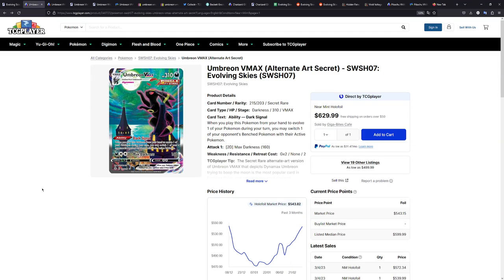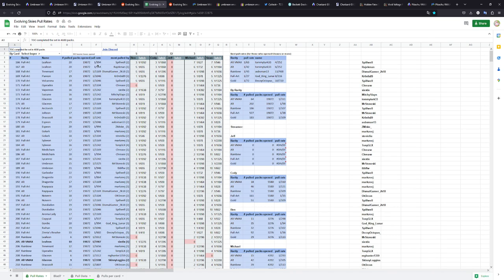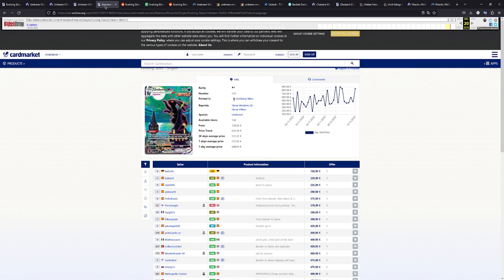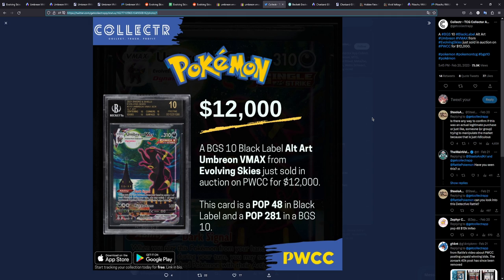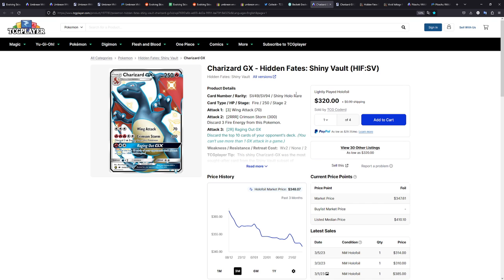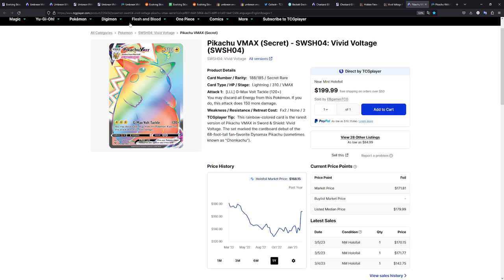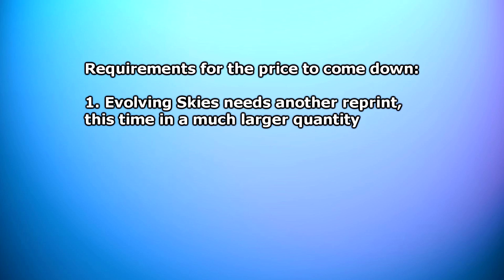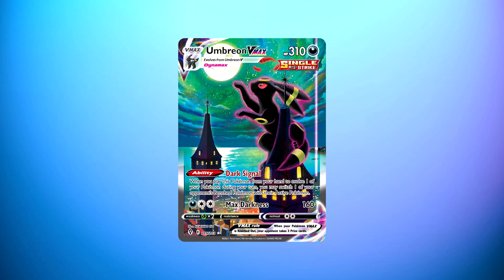Umbreon VMAX - Will The Most Expensive Modern Pokemon Card Ever Go Down?!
In this video I want to talk about the most expensive card in modern Pokemon, none other than the Umbreon VMAX. Will it ever go down in price or continue to climb?

Gear:
Microphone: Shure MV7 with Rode PSA1 Arm
Headphones: Beyerdynamic Custom One Pro
Keylight: Rollei Lumis Key-Light 28555